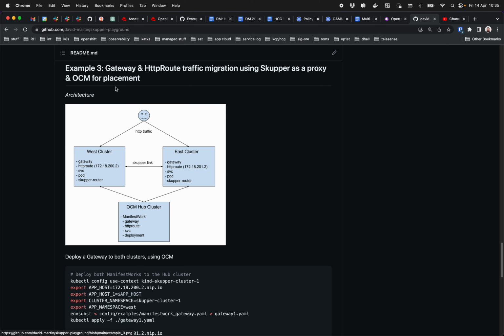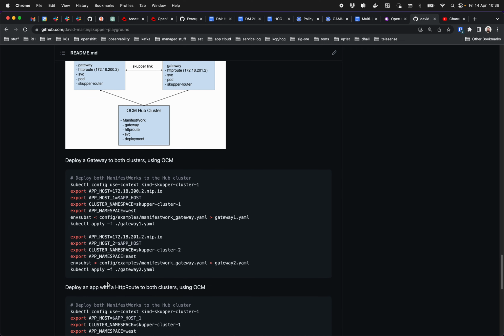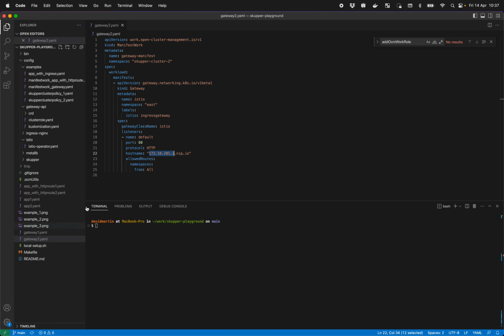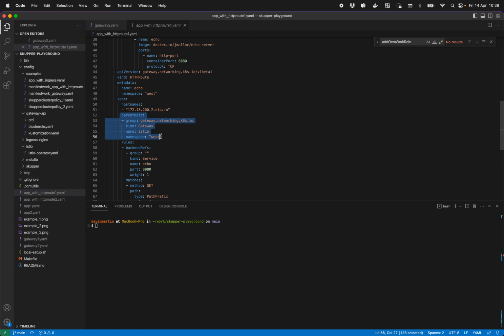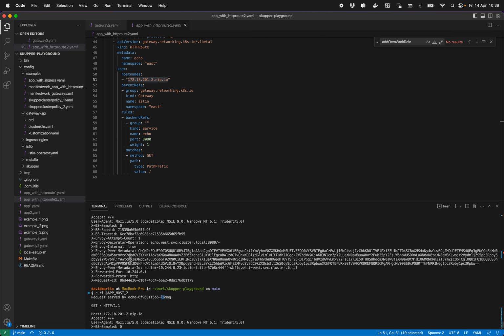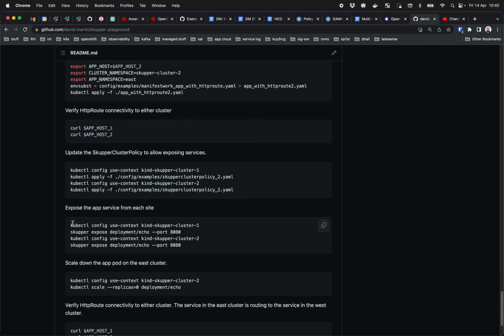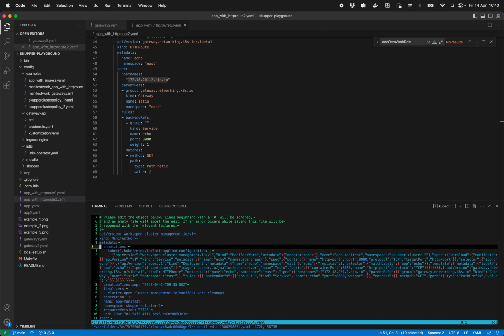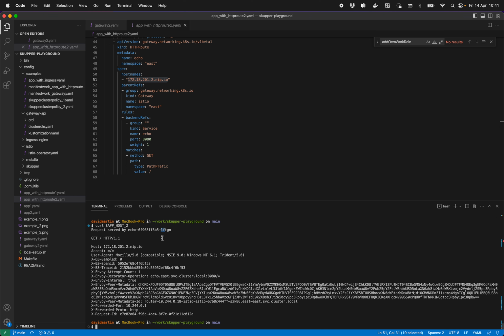Skupper Redundancy/Traffic Migration Example with Gateway API, HttpRoute (and OCM ManifestWork)